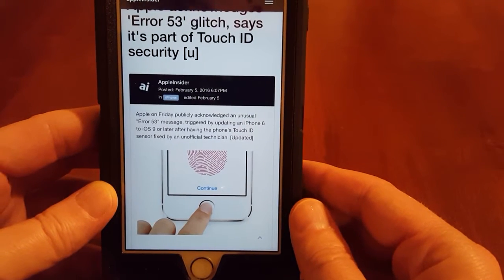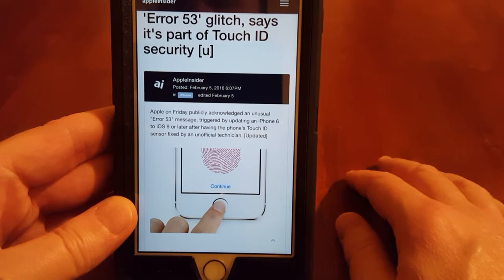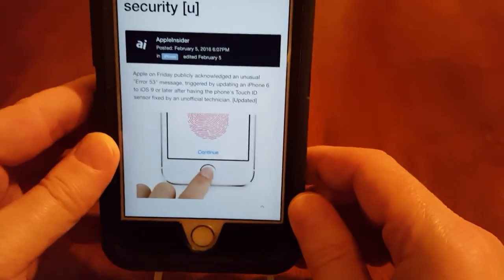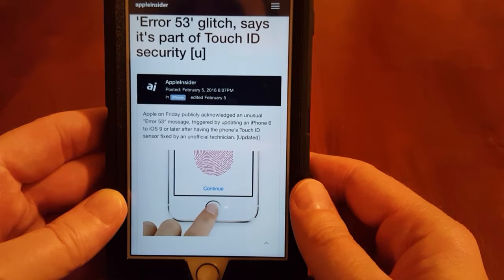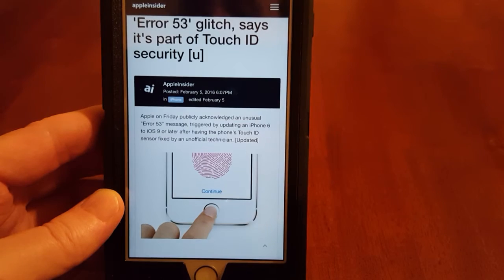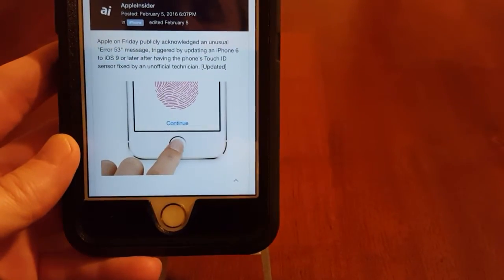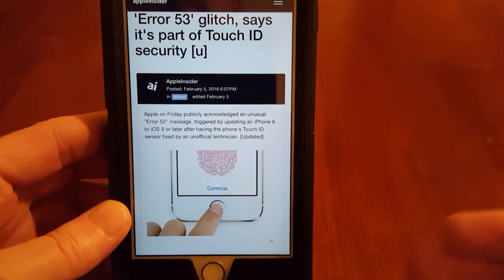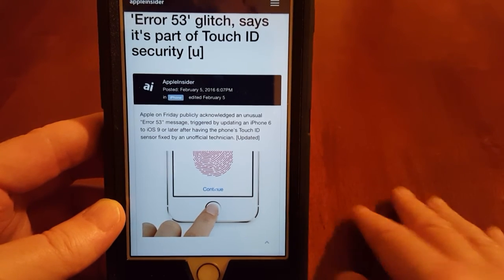The iPhone ERROR 53 issue explained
The iPhone ERROR 53 issue has garnered a lot of publicity, unfortunately much of it very misleading. In this video I explain the error 53 issue and what it really means, and who should be worried about it.